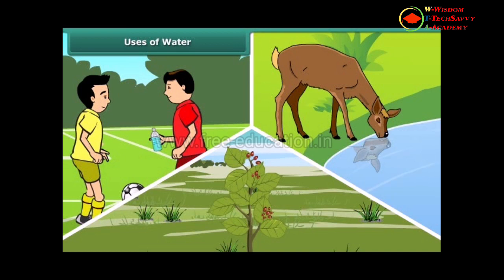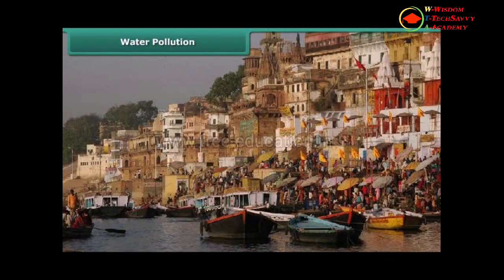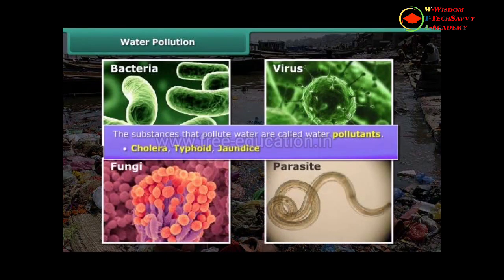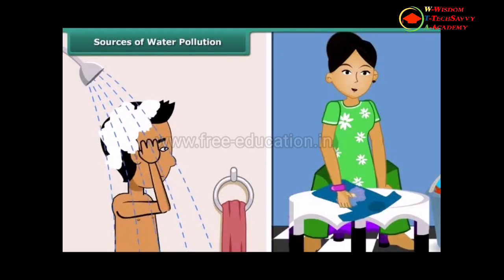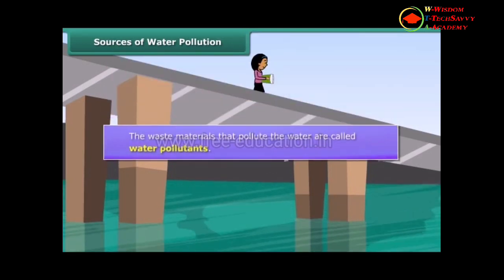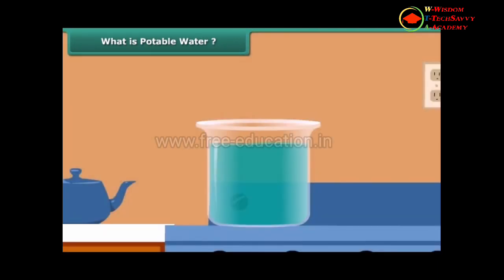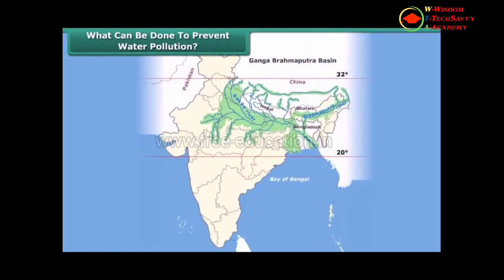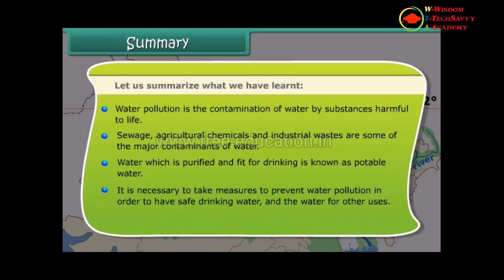Chapter 18: Pollution of Air and Water Part 2 Class 8th Science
Chapter 18: Pollution of Air and Water

18.1: Air Pollution
18.2: How does Air Get Polluted?
18.3: Case Study- The Taj Mahal
18.4: Greenhouse Effect
18.5: What can be done?
18.6: Water Pollution
18.7: How does Water Get Polluted?
18.8: What is Potable Water and How is Water Purified?
18.9: What Can be Done?